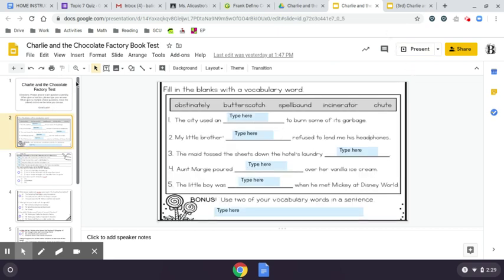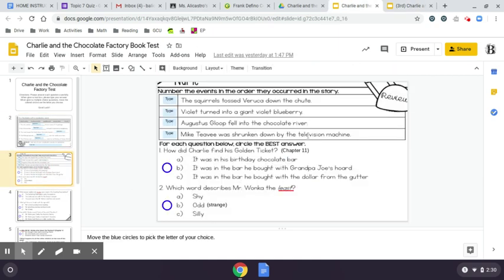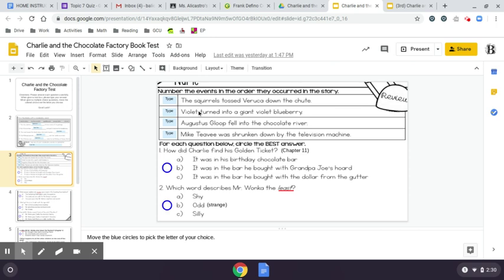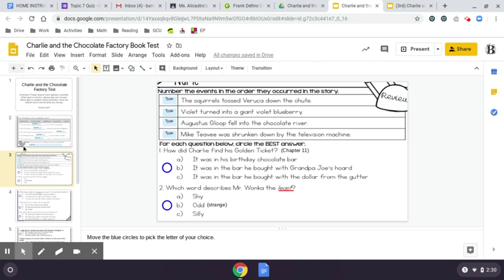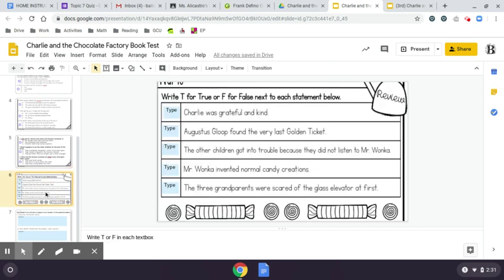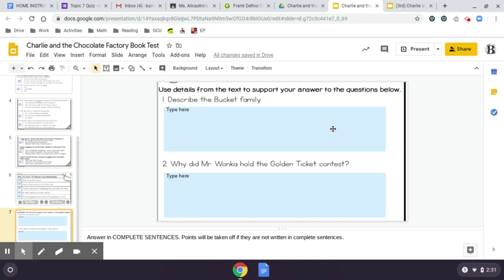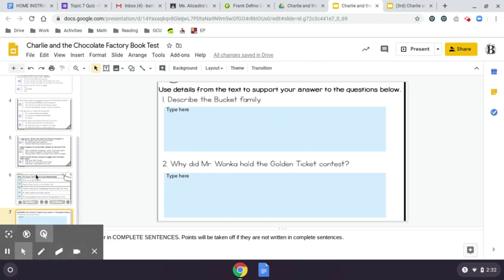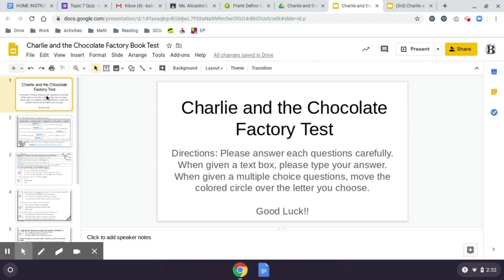Charlie Test Directions